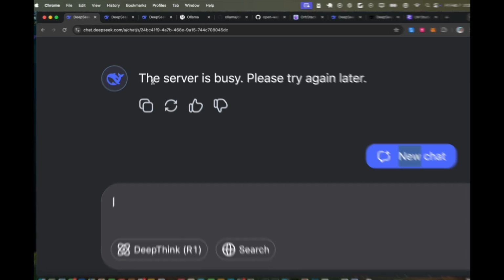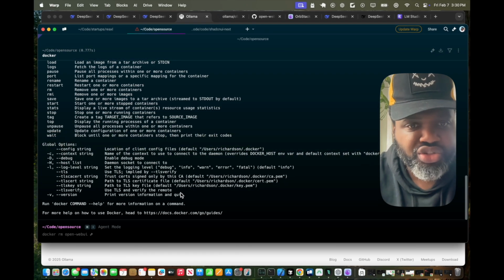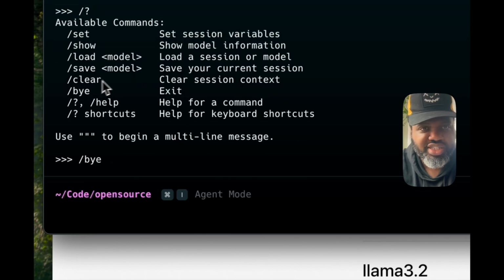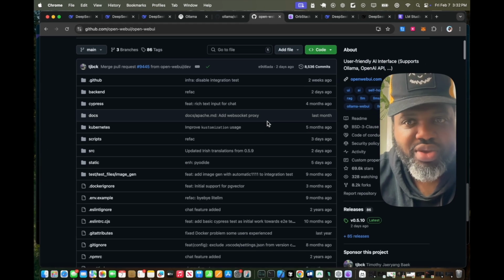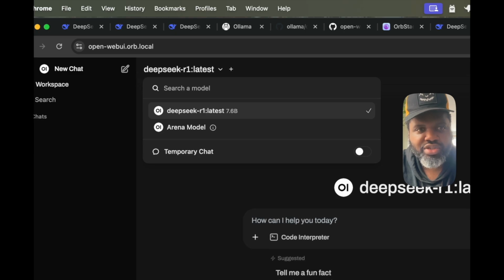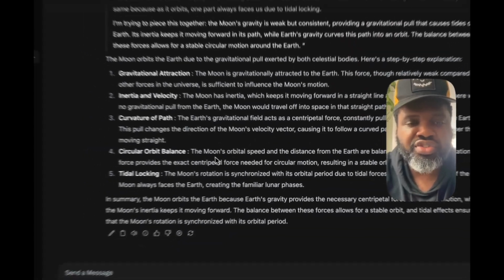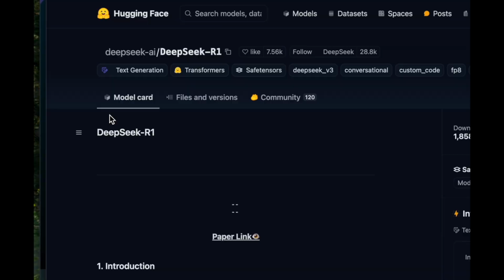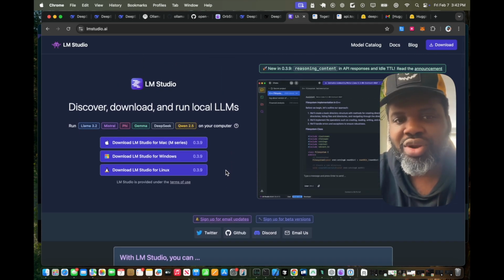DeepSeek is DOWN Again? FIXED in 5 Minutes! 🔥 (Olama Setup Guide)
Tired of DeepSeek constantly saying "Server is busy. Please try again later"?! Run it LOCALLY using Olama and NEVER worry about downtime again.